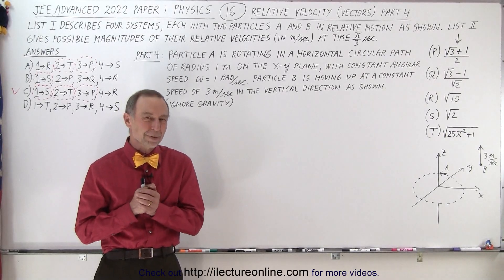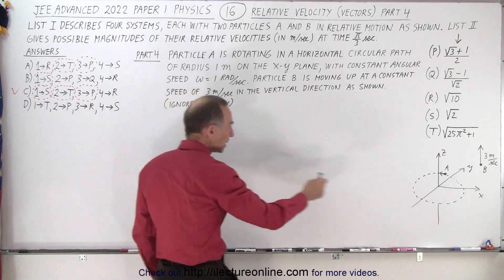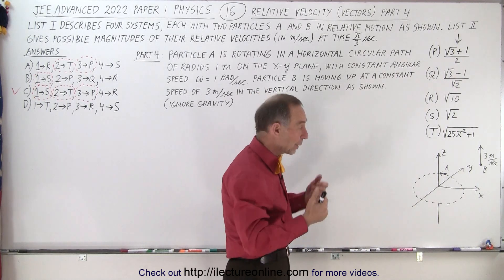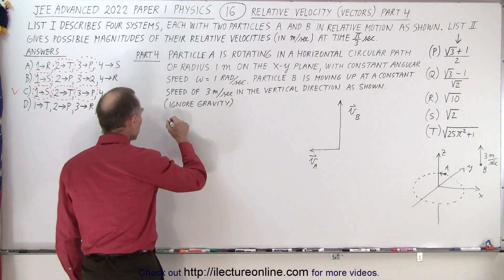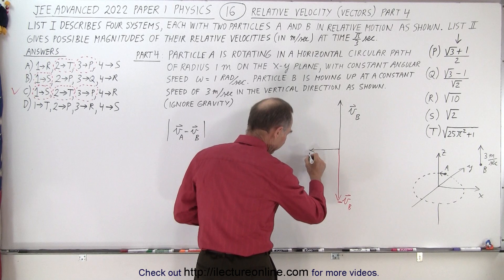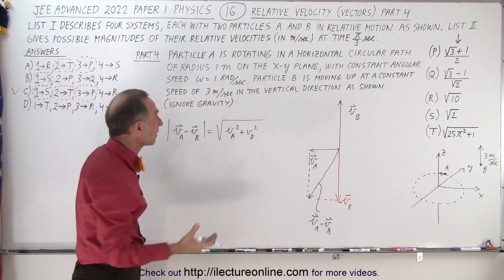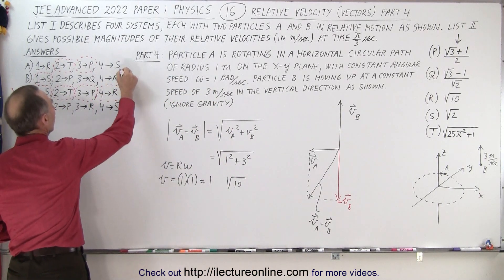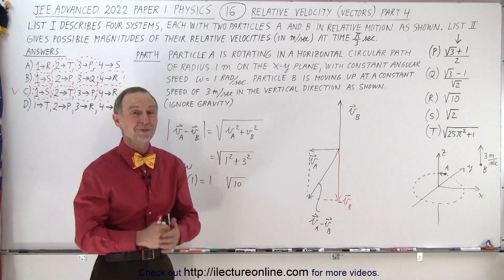JEE Advanced Physics 2022 Paper 1: #16 Relative Velocity (Vectors) Part 4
(Part 4) List I describes four systems, each with two particles A and B in relative motion as shown. List II gives possible magnitudes of their relative velocities (in m/sec) at time pi/3 sec.
Part 4:  Partical A is rotating in a horizontal circular path of radius 1m on the x-y plane, with constant angular speed omega=1rad.s. Partical B is moving up at a constant speed of 3m/s in the vertical direction as shwn (ignore gravity).
(A) 1 implies R, 2 implies T, 3 implies P, 4 implies S
(B) 1 implies S, 2 implies P, 3 implies Q, 4 implies R
(C) 1 implies R, 2 implies T, 3 implies P, 4 implies R
(D) 1 implies T, 2 implies P, 3 implies R, 4 implies S

Title seach on other plateforms:  JEE Advanced Physics 2022 Paper 1: #16 Relative Velocity (Vectors) Part 3

Title search on other plateforms:  JEE Advanced Physics 2022 Paper 1: #17 Thermodynamic Process Part 1